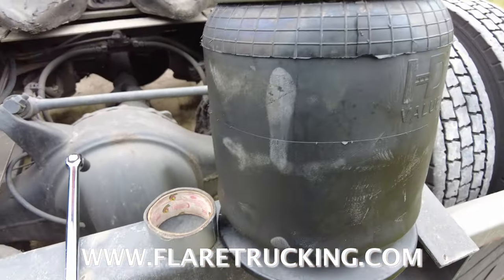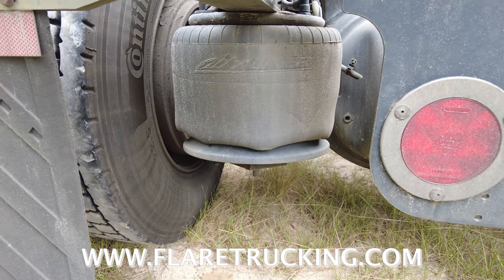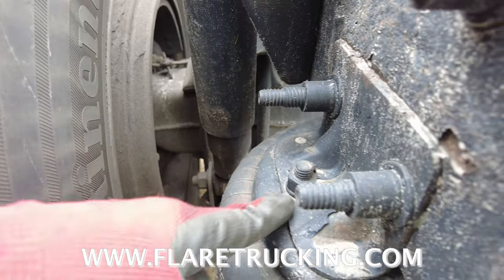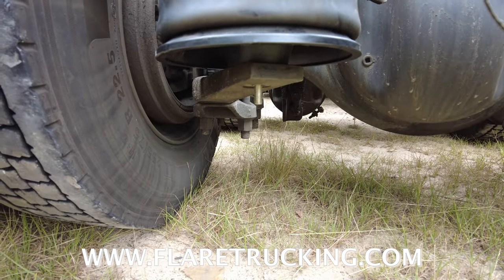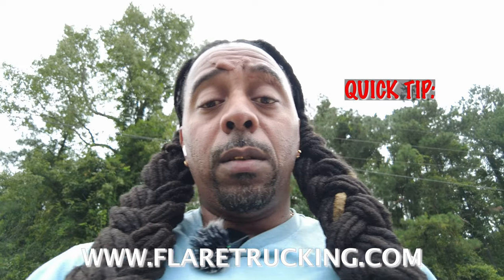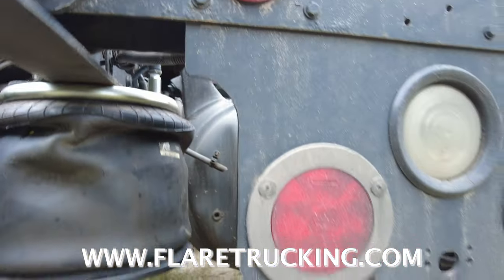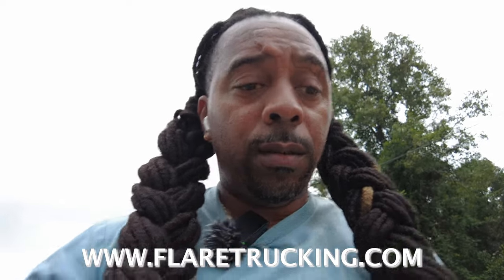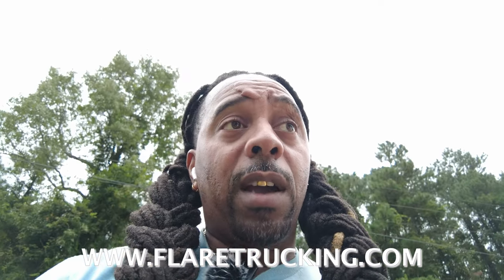FREIGHTLINER AIR BAG REPLACEMENT (2016)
Cas App: $runawaychild35
Merch available on Website underneath the "SHOP" tab!